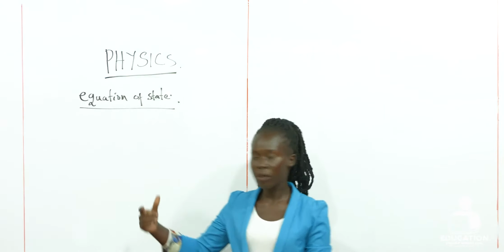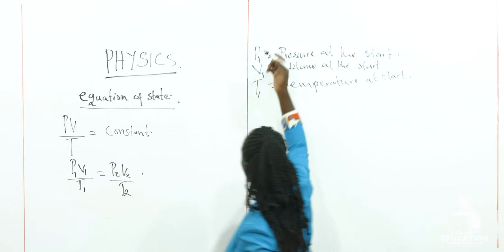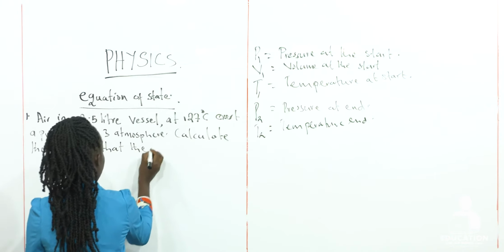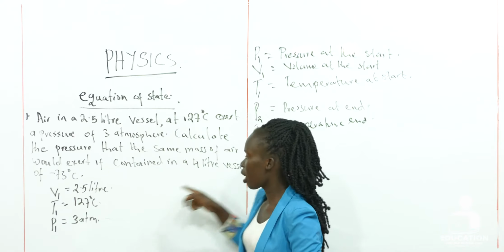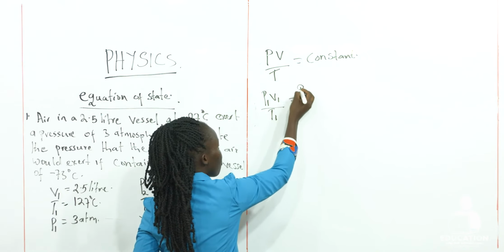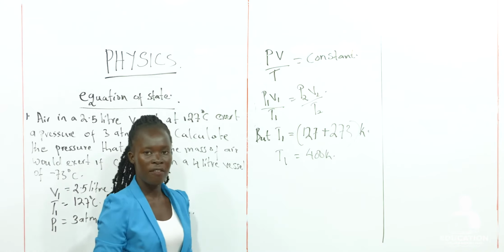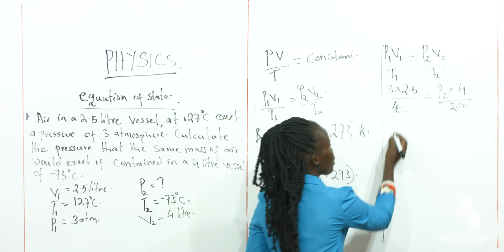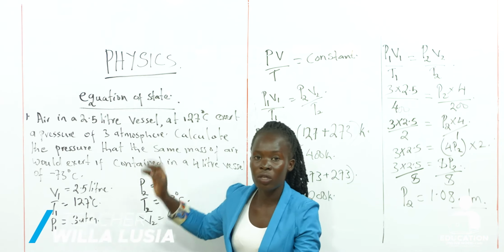Physics S.1 & S.2 | Lesson 41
TOPIC: Equation of State.